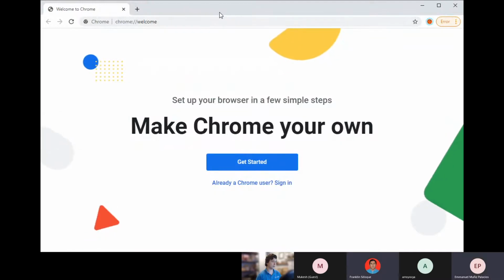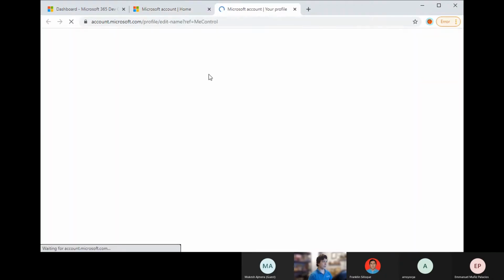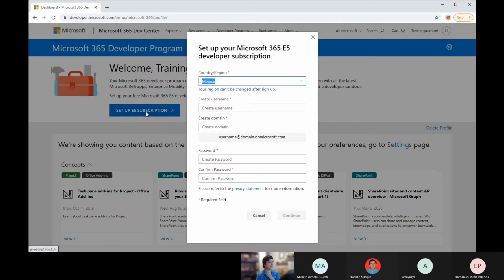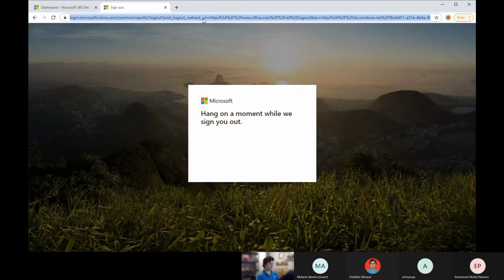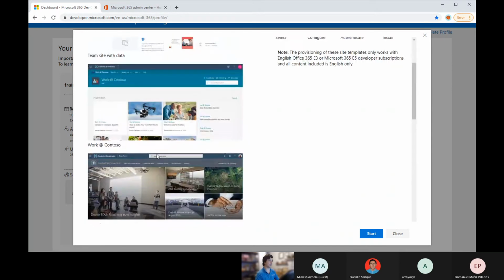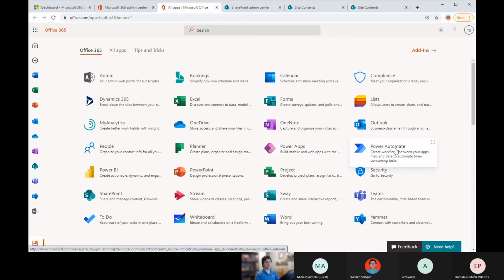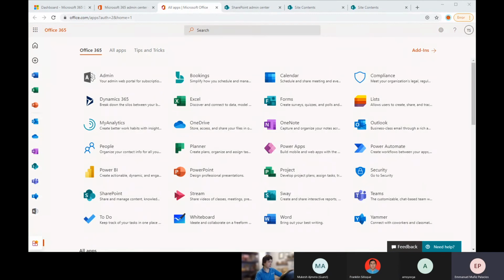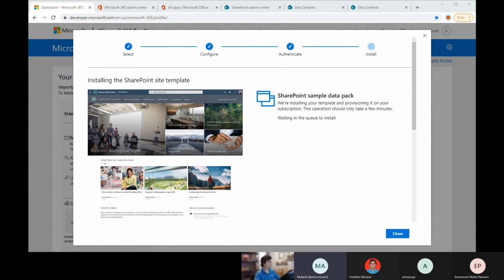Power Platform Training 01